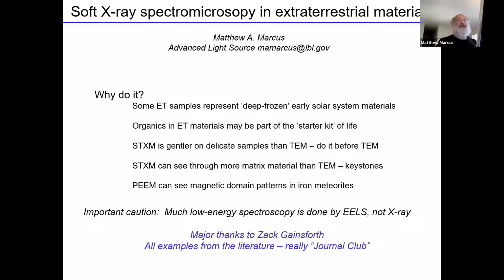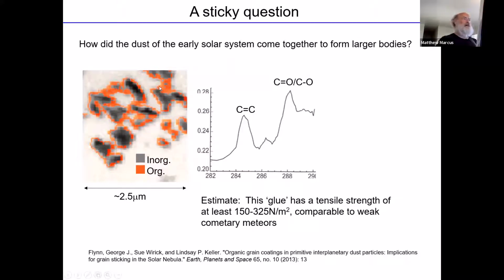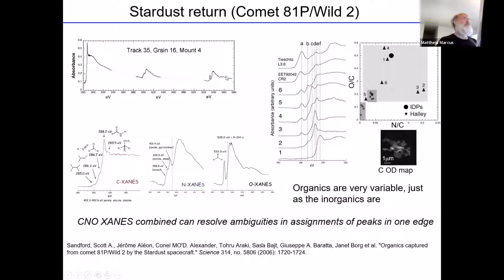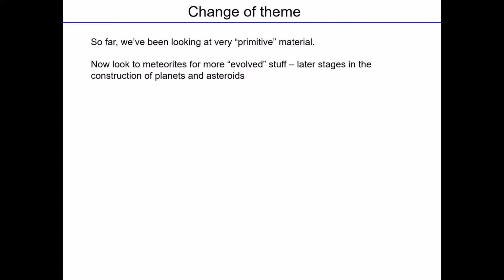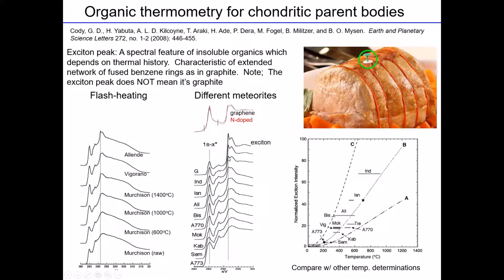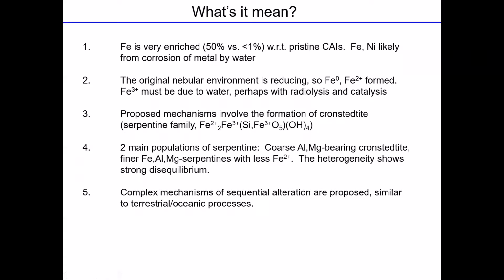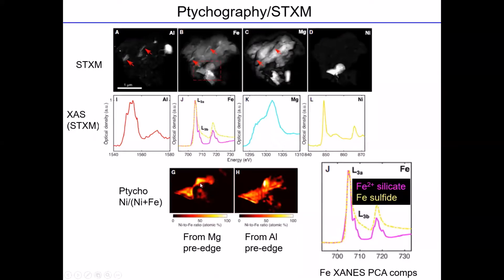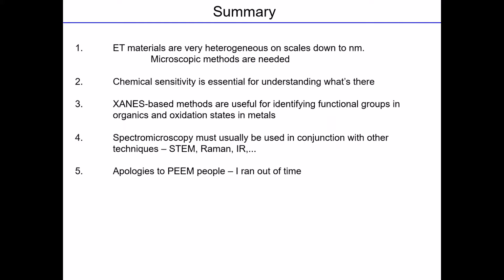Soft x-ray spectromicroscopy of extraterrestrial materials: XAS Journal Club, Matthew Marcus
Title: Soft x-ray spectromicroscopy of extraterrestrial materials
Speaker: Dr. Mathew Marcus (Advanced Light Source)
Abstract: Extraterrestrial materials such as meteorites and interplanetary dust particles are often very complex and non-uniform, with diverse species within a small sample.  In some cases, especially for the products of sample-return missions, the available samples are small and precious. X-ray micro- and nano-spectroscopy are ideal complements to other methods such as TEM and nano-SIMS. In this talk, I will review several examples from the literature showing how X-ray spectromicroscopy has been used to study extraterrestrial materials and infer their histories of formation and alteration.  I will also review some experimental techniques, especially STXM.
Reading:
Sandford, Scott A., et al. "Organics captured from comet 81P/Wild 2 by the Stardust spacecraft." Science 314, no. 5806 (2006): 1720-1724.
Lo, Yuan Hung, et al. "Multimodal x-ray and electron microscopy of the Allende meteorite." Science advances 5, no. 9 (2019): eaax3009.
Van Aken, P. A., and B. Liebscher. "Quantification of ferrous/ferric ratios in minerals: new evaluation schemes of Fe L 23 electron energy-loss near-edge spectra." Physics and Chemistry of Minerals 29, no. 3 (2002): 188-200.